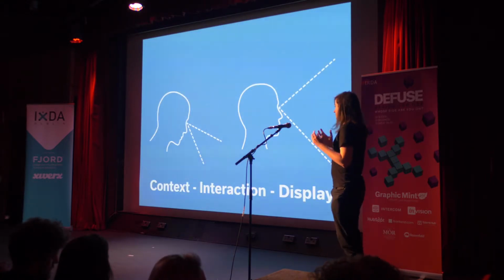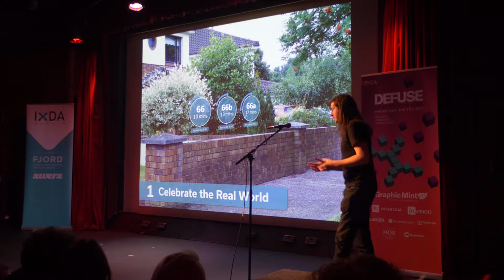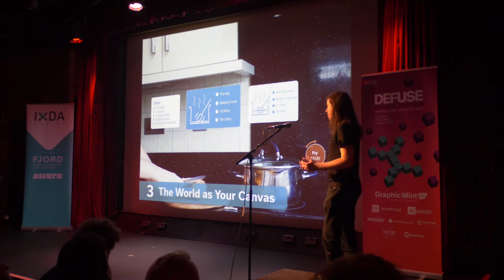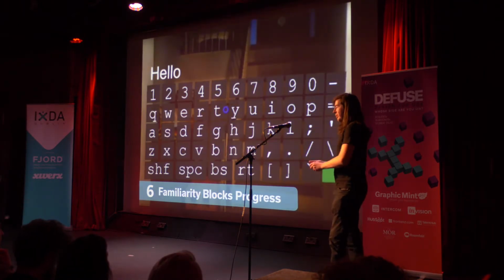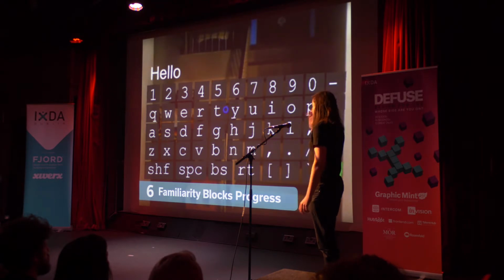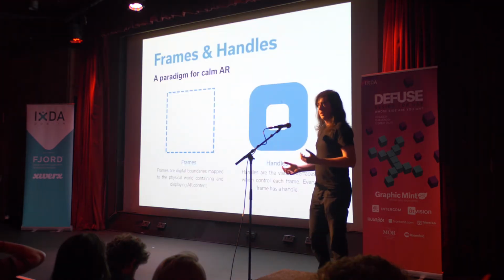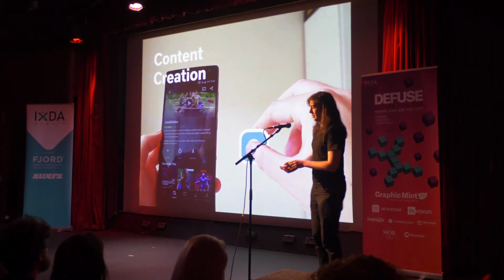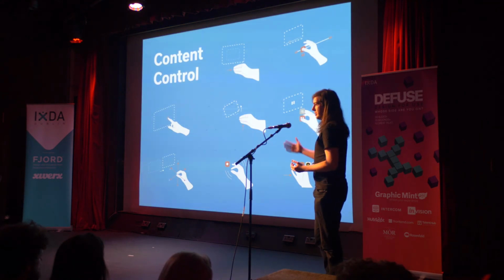Defuse 2018 | Conor Bergin - Can the Future of Augmented Reality be ‘Calm’?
When we think about the future of Augmented Reality (AR), we often imagine a world immersed in digital content, advertising and futuristic computer interfaces. It is a technology rife for speculation through film and cinema, but what role would AR really play as part of our everyday lives and how can we approach designing for AR?

Assuming the advancement of AR hardware, this talk will scratch the surface of what a ‘Calm’ AR platform should be when designing for long term consumer level Augmented Reality experiences and ensuring the creation of useful and enjoyable products that people want to live with.